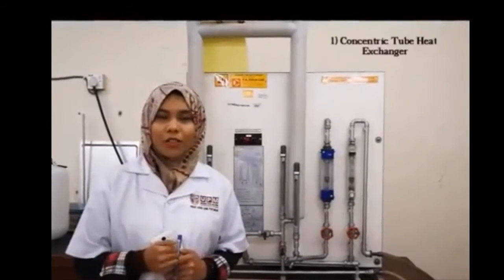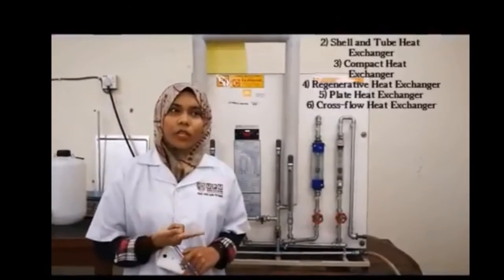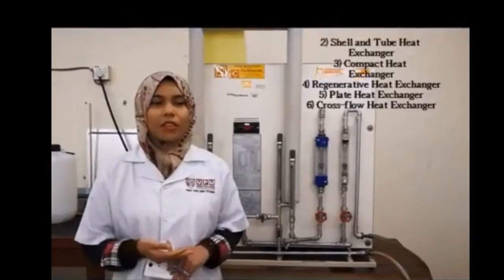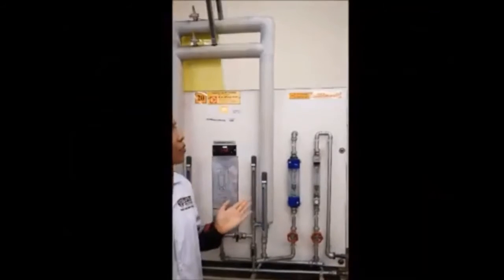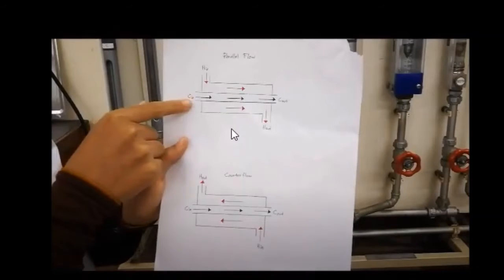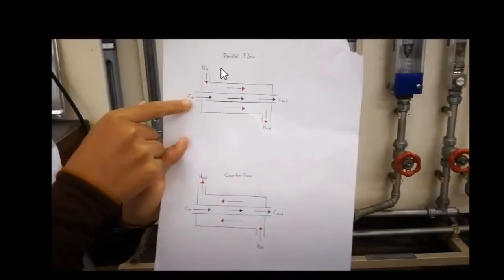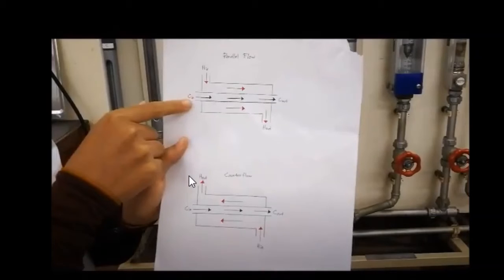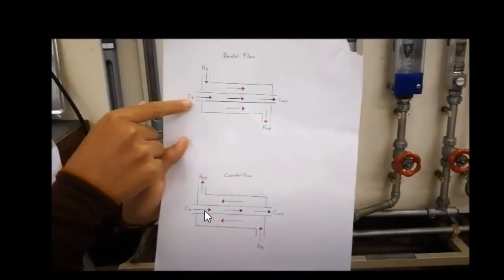CHE 245: HEAT EXCHANGER LAB EXPERIMENT